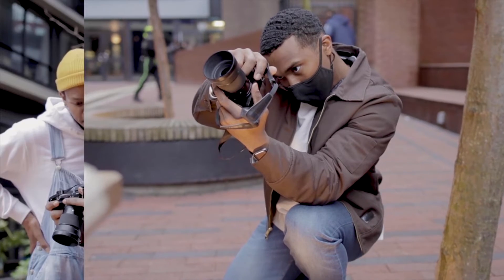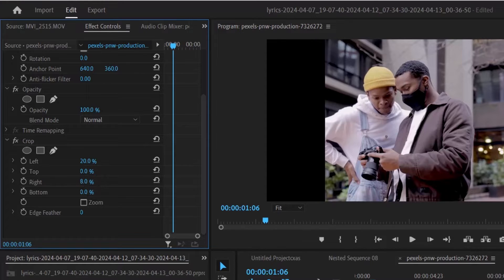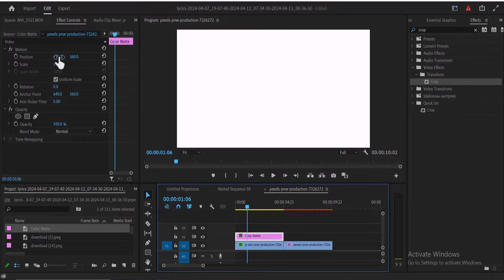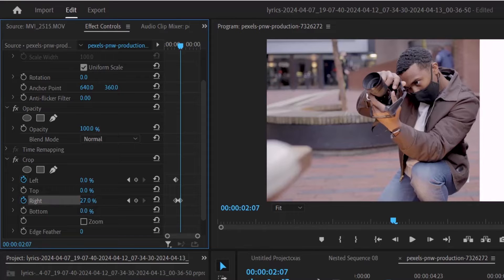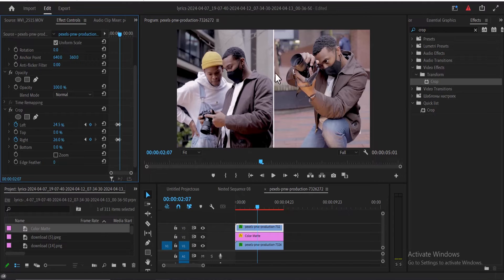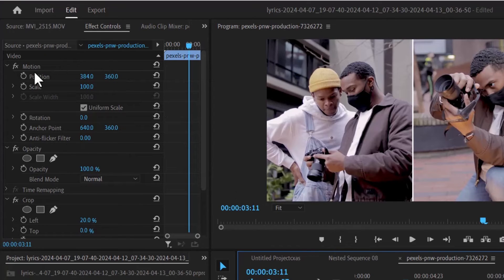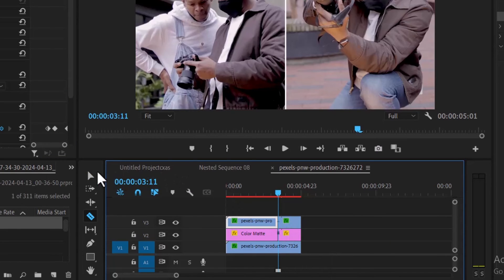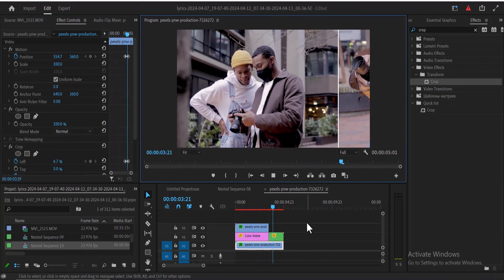How To Create SPLIT SCREEN TRANSITION EFFECT IN PREMIERE PRO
Creating a split-screen transition effect in Premiere Pro involves a few steps:

1. **Import Footage**: Import the clips you want to use for your split-screen effect into your Premiere Pro project.

2. **Create Sequences**: Create a new sequence in your project for each clip you want to use. You can do this by dragging each clip onto the "New Item" button at the bottom of the Project panel.

3. **Position Clips**: Arrange the sequences on your timeline, positioning them next to each other. You may need to adjust the scale and position of each clip to fit them into the split-screen layout you want.

4. **Apply Effects**: Use the Crop effect to crop each clip to the desired size for the split-screen effect. You can find the Crop effect in the Effects panel under Video Effects and Transform select Crop. Apply the effect to each sequence individually and adjust the settings to crop the clips as needed.

5. **Create Transitions**: To create the split-screen transition effect, you'll need to create a transition between the two clips. You can do this by adding a transition to the overlapping area between the clips on the timeline. Use effects like Dip to Black, Dip to White, or any other transition effect you prefer.

6. **Adjust Timing**: Adjust the timing of the transition to your liking by dragging the edges of the transition on the timeline.

7. **Preview and Fine-tune**: Preview the split-screen transition effect in the Program Monitor and make any necessary adjustments to the positioning, scale, or timing to achieve the desired result.

8. **Export**: Once you're satisfied with the split-screen transition effect, export your video to share it with others.

By following these steps, you can create a split-screen transition effect in Premiere Pro to add visual interest to your video projects.